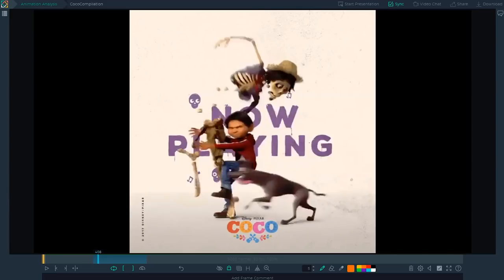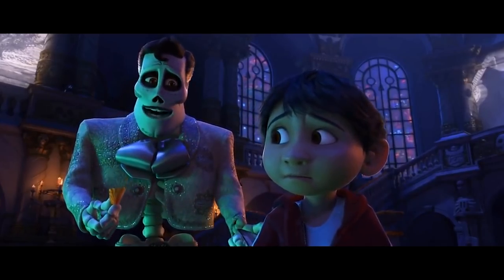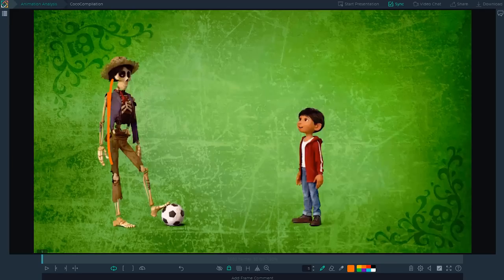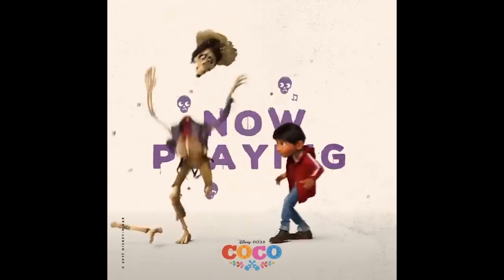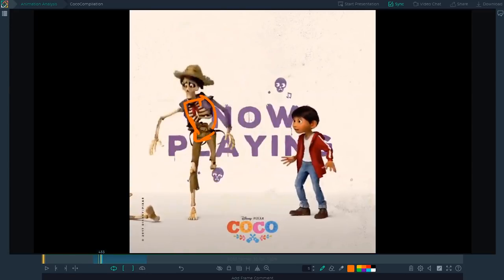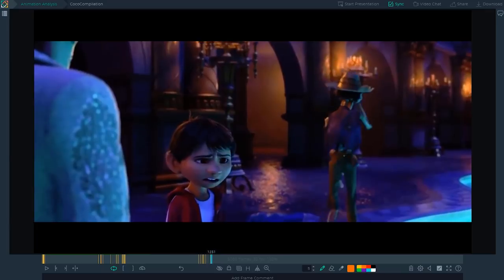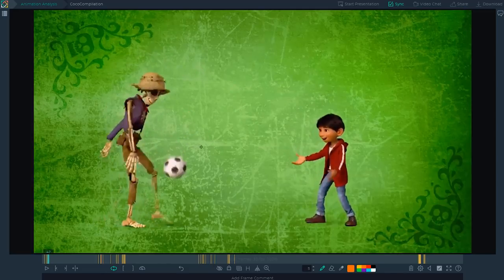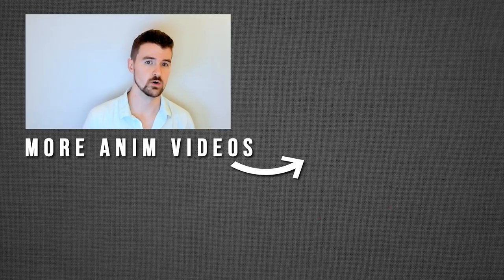3 Coco Animation Tips [On Body Mechanics]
These 3 Coco animation tips will help you level up and reach your dream job.

If you've been struggling to spot what to fix in your body mechanics, wondering how to add more weight, or how to make your animation feel more organic -  you should watch this.

Learning  just 1 of these 3 coco animation tips can massively improve your skills in 90 days. Several of my students recently got hired by applying them.

⚡️Question - Which insight would help you most with your animations right now? Shape change or Lead and Follow?

👇 Share in the comments below - I'd love to chat with you.

Gear and Music Used To Shoot This Video

Gear and Music Used for This Video:
Cam - Logitech Brio
Mic - Blue Yeti

Credits
Coco - by Pixar Animation Studios